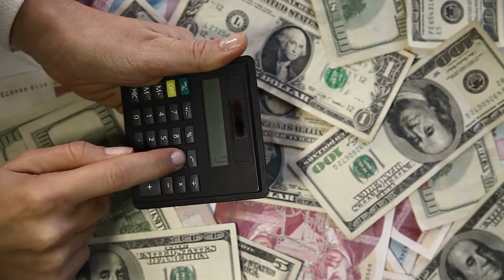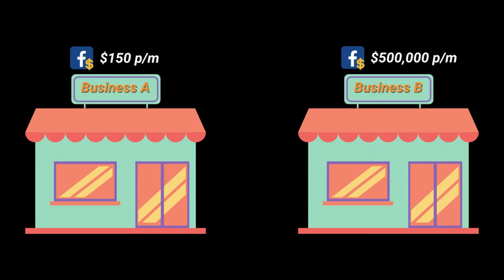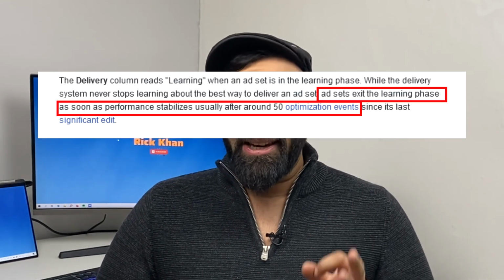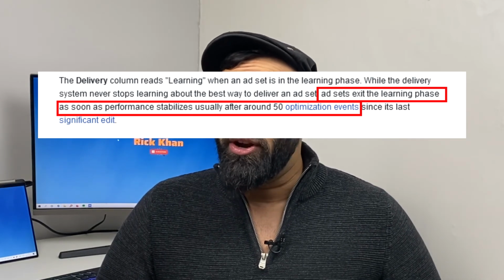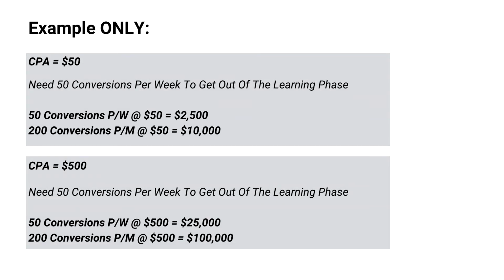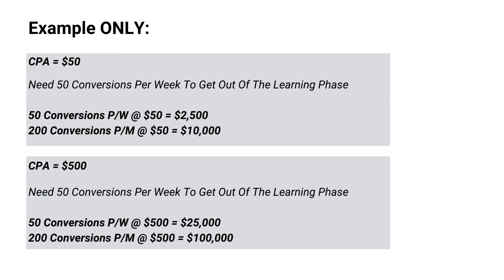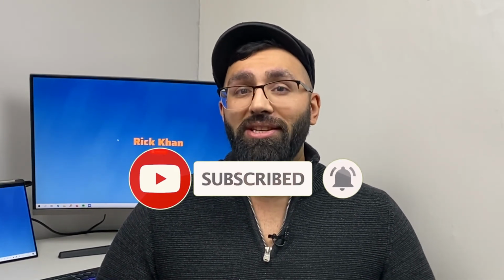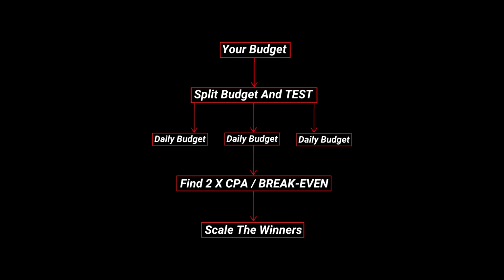Make Profit With THIS Facebook Ads Budget Strategy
Do you want to know the best budget to spend on your Facebook ads?

Then this video goes through specifically what kind of Facebook budget you should use with your Facebook advertising...

...and how to utilize that in the best way, so you can spend your FB money wisely.

There is no set number of what you should spend on your advertising.

Every business is different and you should use your budget in the best possible way.

And you’re going to know what that number is for your business, and what type of FB budget you should use.

and here's the thing.

When trying to figure out your budget, some Facebook advertisers want to know if they should use a lifetime budget over a daily budget.

Now, part of this strategy is about testing your facebook ads where I go more into it

And to help you find the best audience for testing your ads and help you scale with the best facebook targeting options check this video

But with that said.

Finding your competitor's facebook interests will be one of the best audiences you can target where you learn how to do that

Now once you found your winning funnel with your Facebook ads budget and are ready to scale your FB ads, then scale with this video

00:00 - Every Business Is Different
00:52 - The truth about using your budget
02:27 - How should you budget your Facebook Ads?
04:09 - The Budget Strategy
05:05 - For lower budgets expect this
05:36 - Test your budget with the best audience